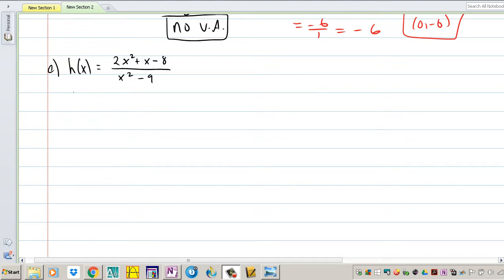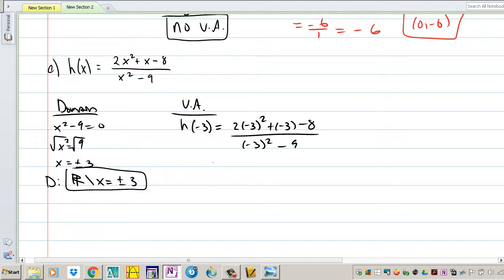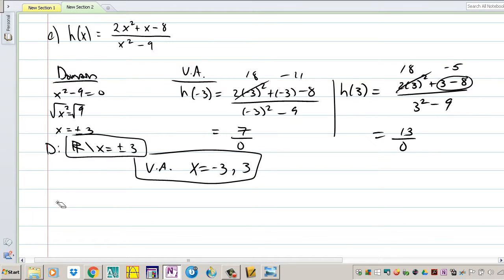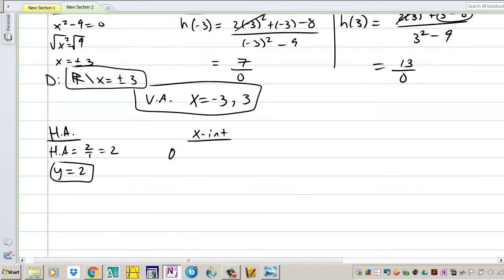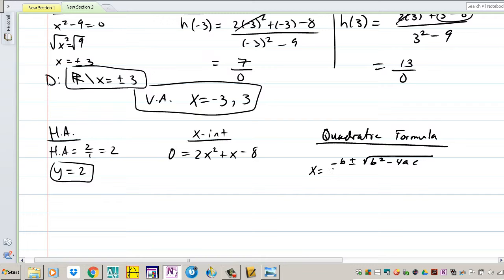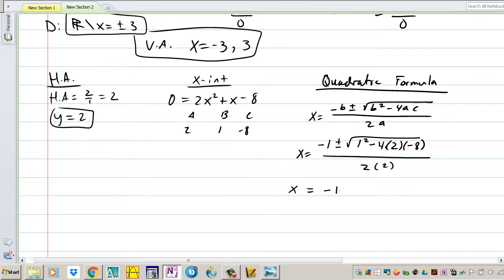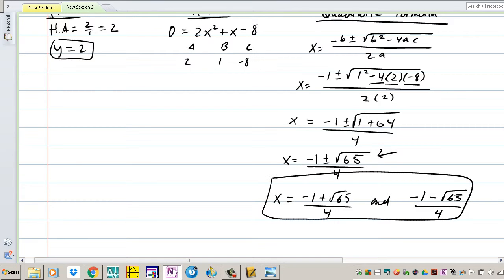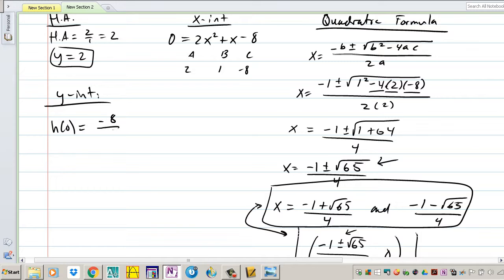College Algebra Review 3